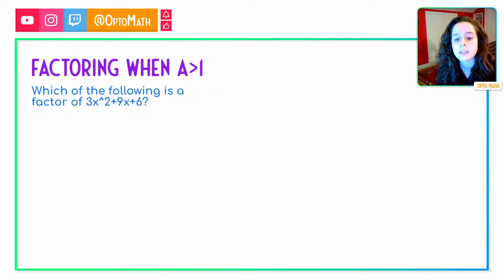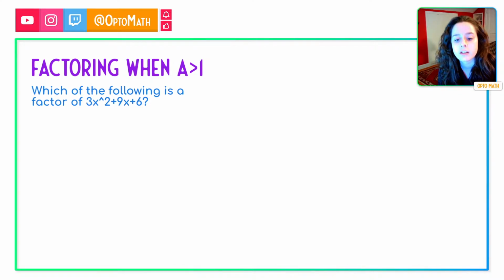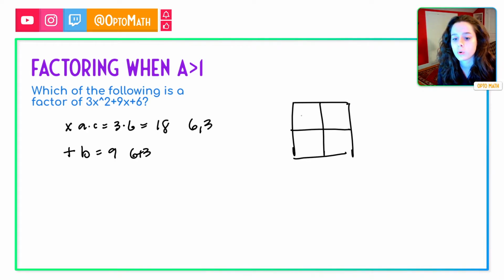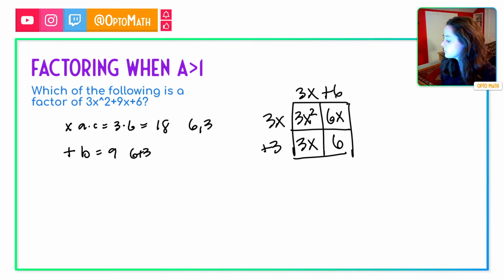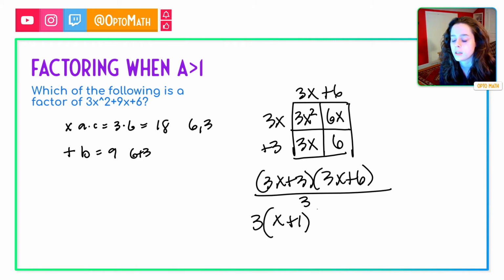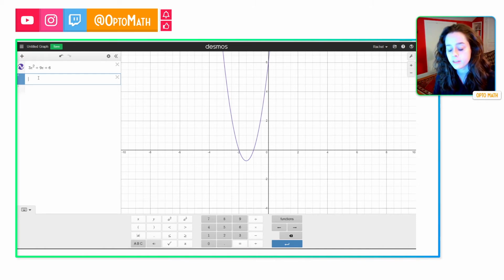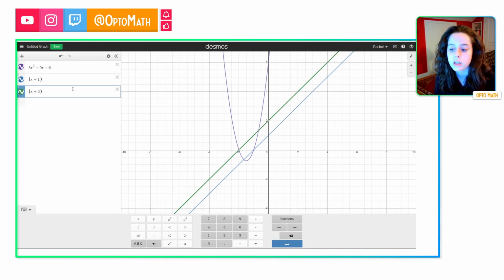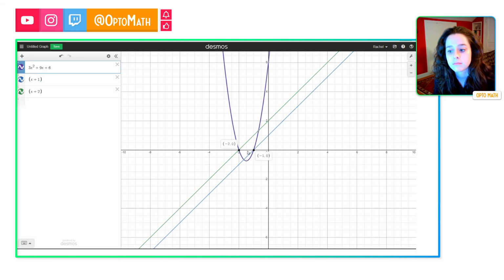Question 1: Factoring when a is greater than 1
Unit 2B Test Review: Solving Quadratics